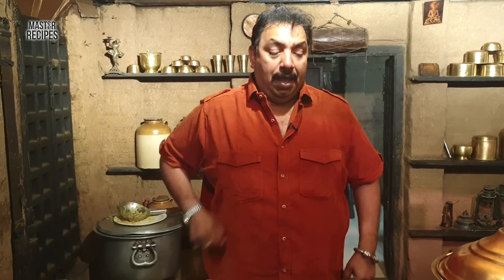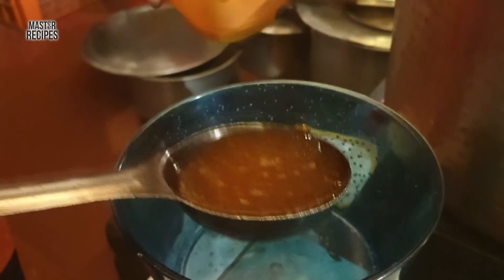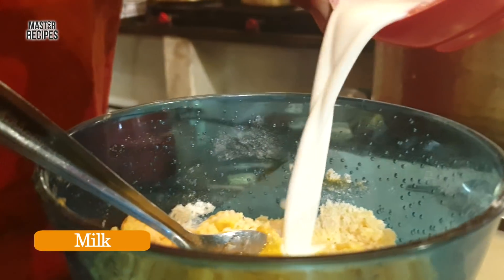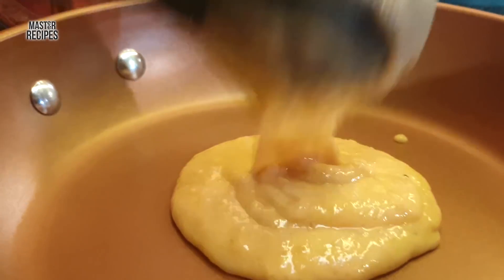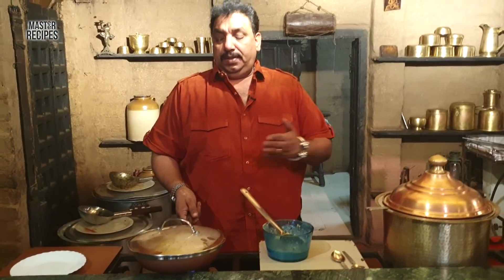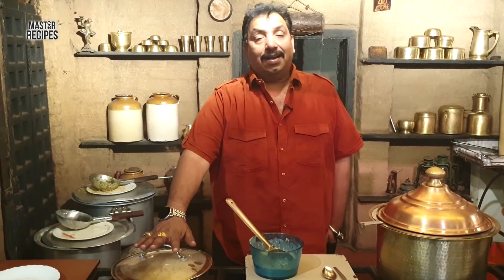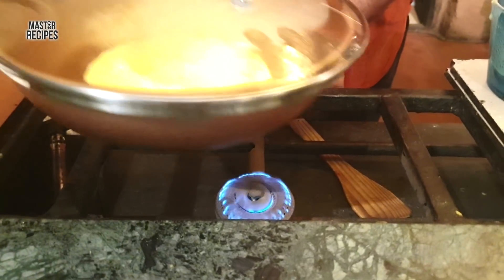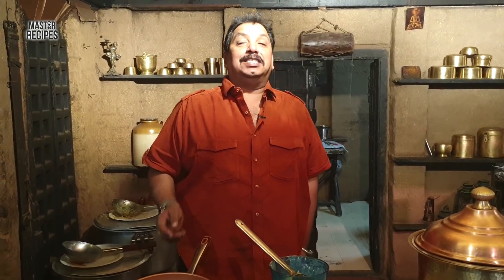पॅनकेक | Quick and Easy Pancake | Eggless Pancake Recipe | Tiffin टिफिन साठी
पॅनकेक  हां पाश्चिमात्य देशातला पदार्थ पण आपण भारतीयांनी आवडीने आपलासा केलेला. लहान मुलाना आणि मोठ्यानही असे फ्लेवर्ड पॅनकेक  खुप आवडतात. सोबत आईस्क्रीम असेल तर मग एकदम बढ़िया. तर हे पॅनकेक  तेल न वापरता घरच्या घरी कसे करू शकतो चला करूनच पाहुया आणि खाऊया गरम पॅनकेक।  शेवटी आपण म्हणतोच खायचे ते पदार्थ मग ते देशातले असो की विदेशातले आणि सगळ्यात महत्वाचं  टिकवायची ती नाती. काय बरोबर ना?

या रेसिपी सोबत तुम्हाला अजुन काही रेसिपीज ची लिंक देत आहोत.